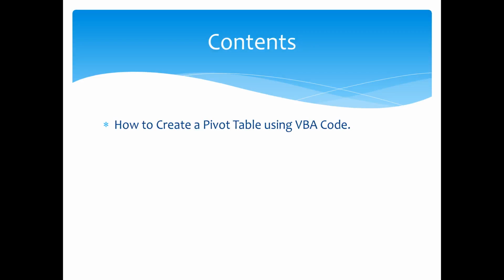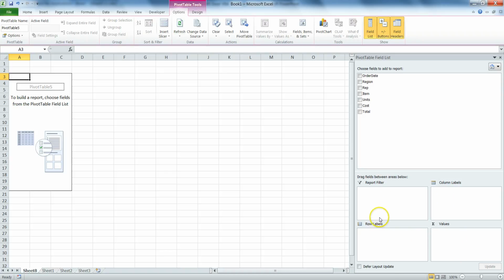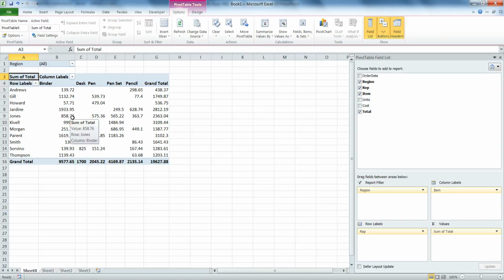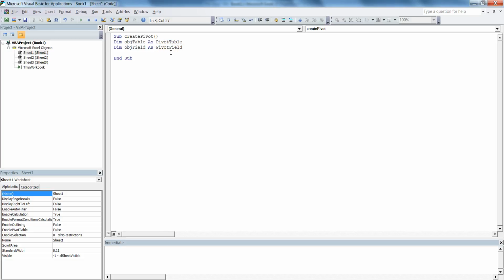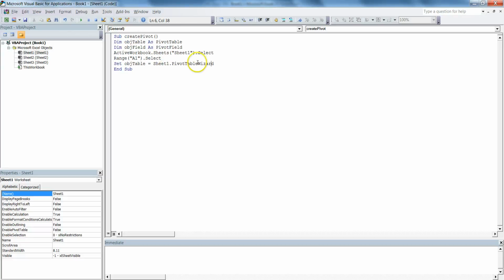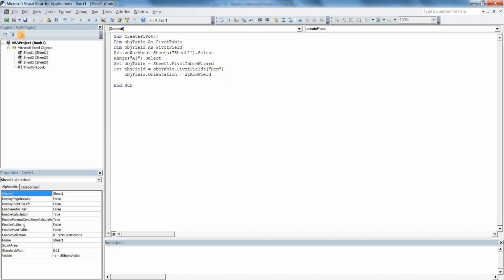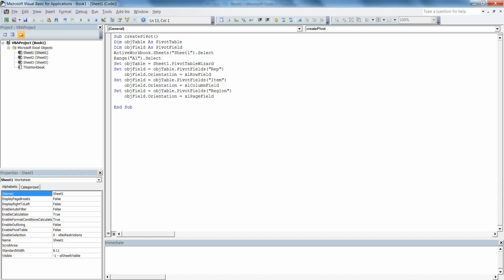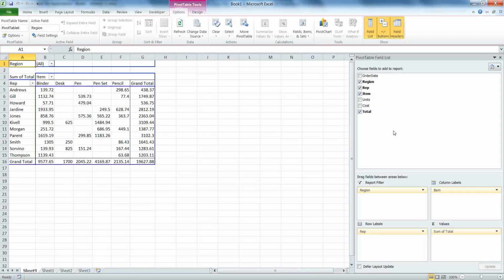Excel Macro Ch 20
With Excel VBA you can automate tasks in Excel by writing so called macros. In this Video learn Creation of Pivot Table using VBA Code.